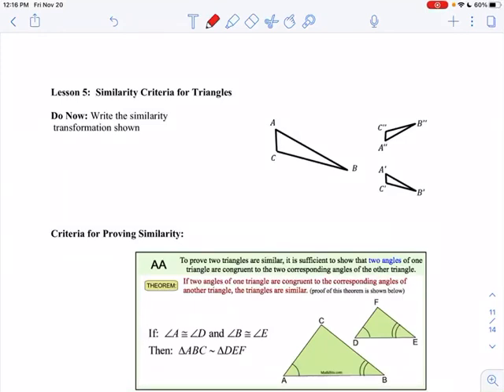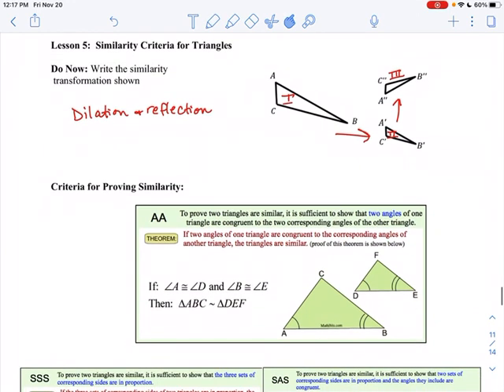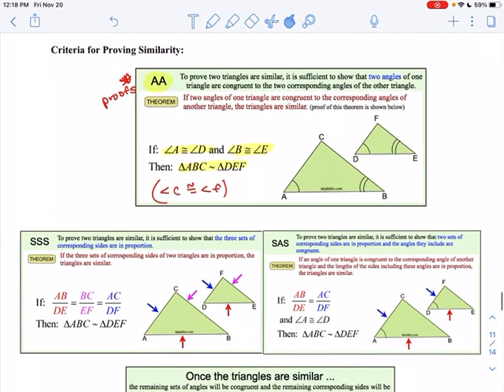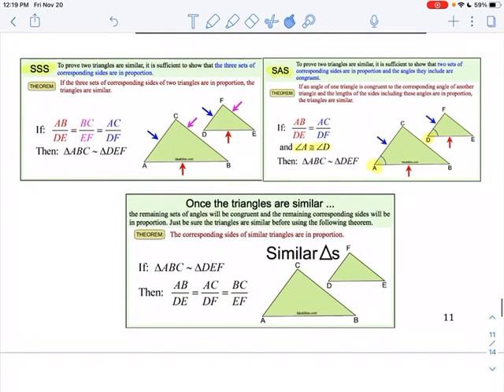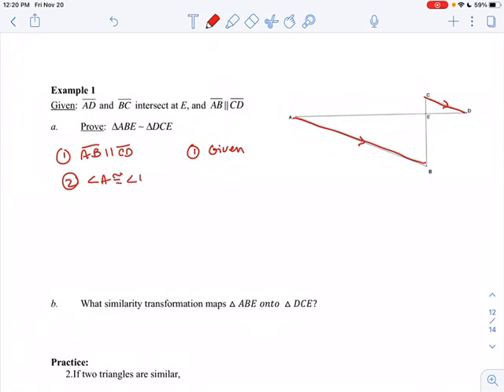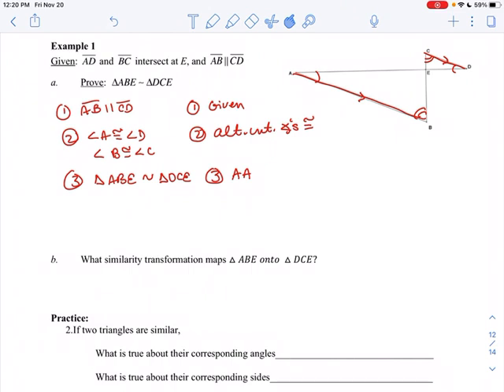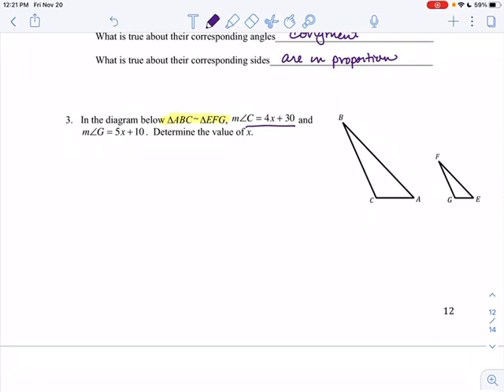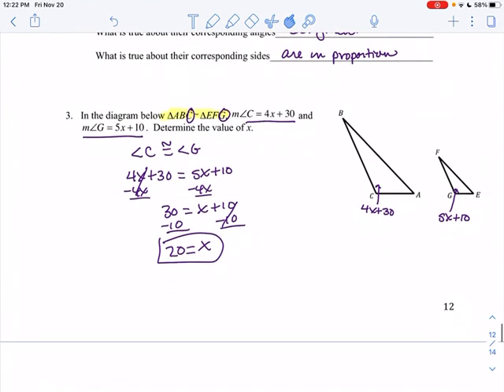Geo R Unit 4 Lesson 5 Similarity Criteria AA